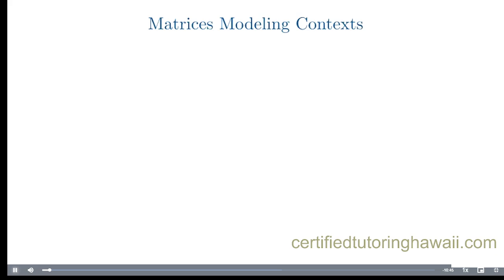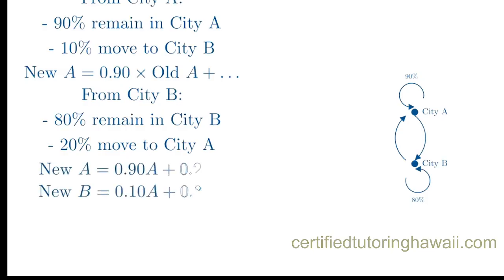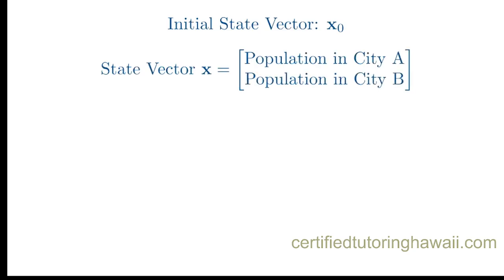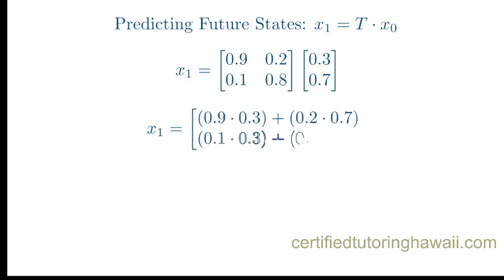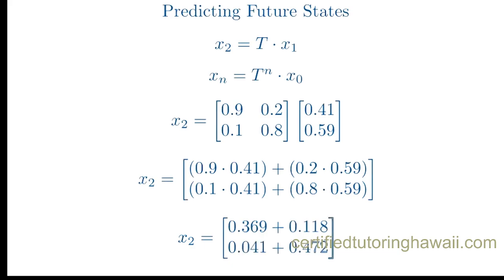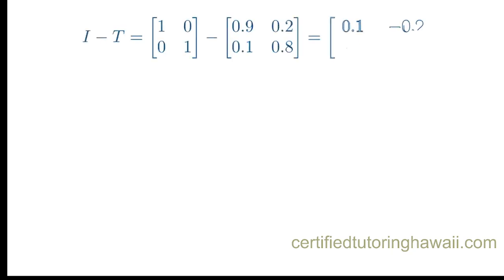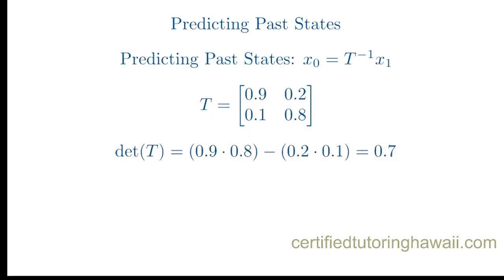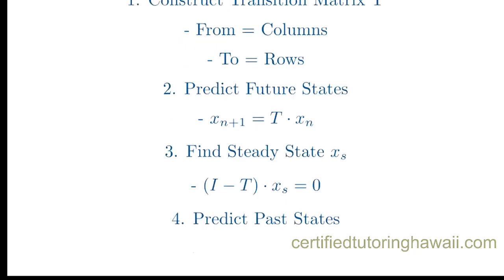AP Precalculus 4.14 Matrices Modeling Contexts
Students use matrices to model and analyze real-world situations involving multiple variables and relationships. They interpret matrix operations (such as addition and multiplication) in context, like representing systems, transitions, or data transformations, and use matrices to make predictions, organize information, and solve applied problems (e.g., economics, population changes, or networks).